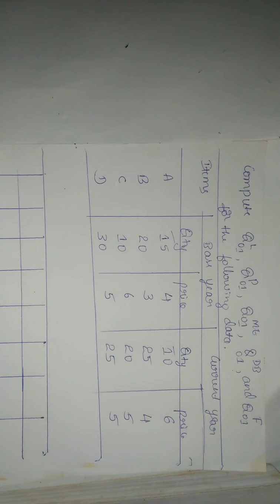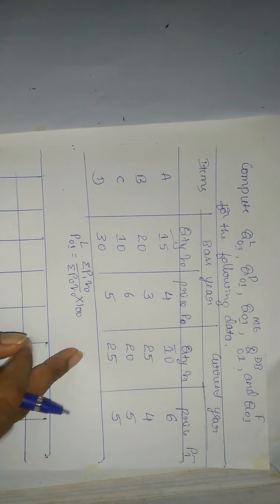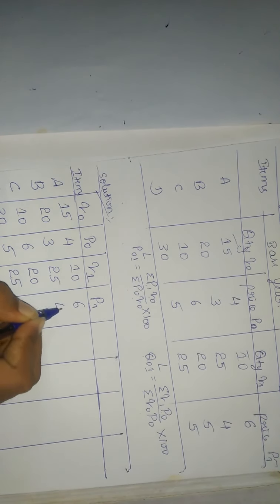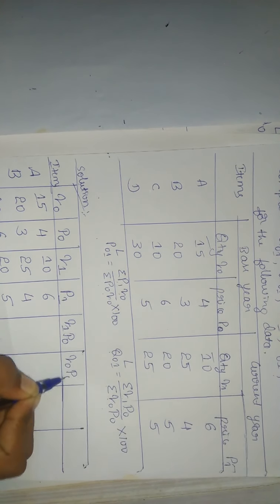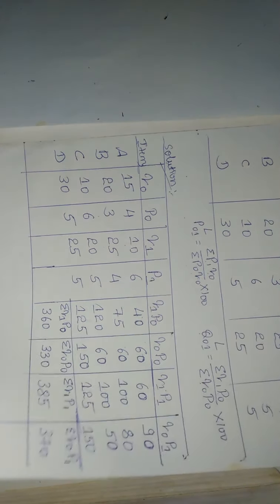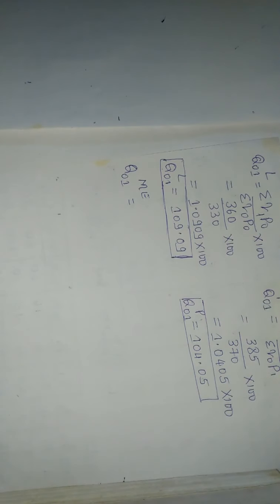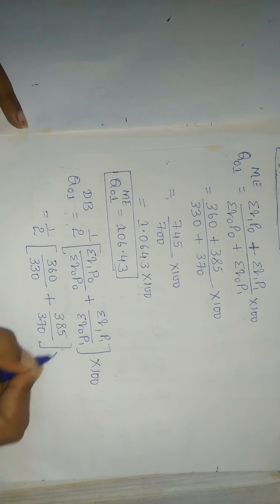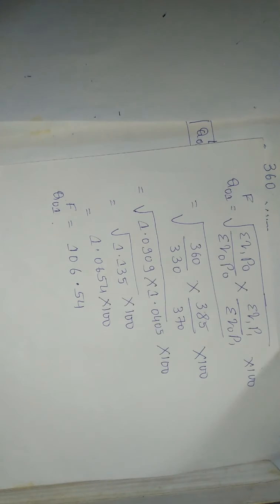Quantity index number part-13 by Shilpa k, kumadvathi PU college ,Shikaripura.